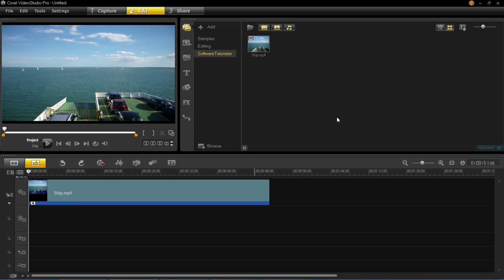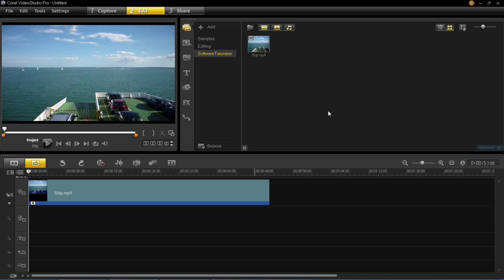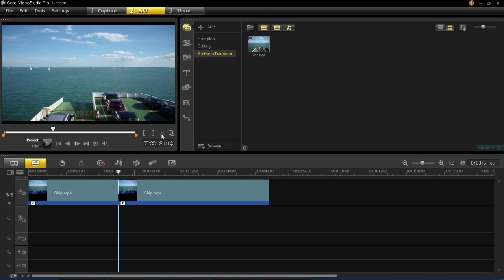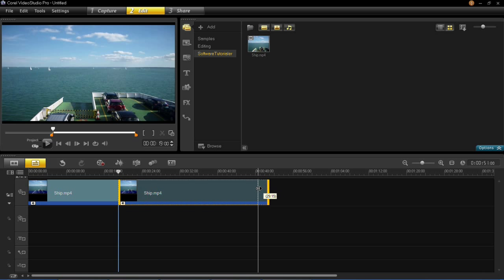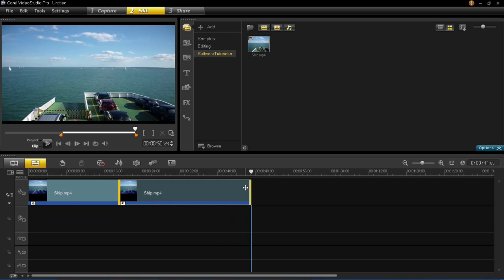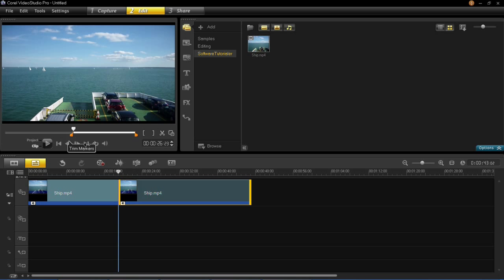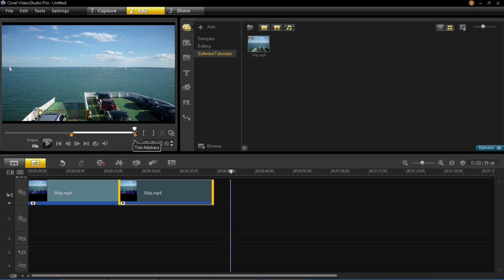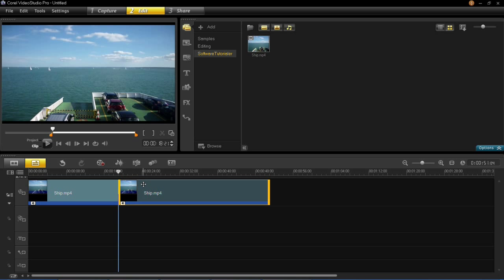Corel VideoStudio Pro X6 - Trimming and Cutting Clips Tutorial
In this tutorial I show you how to trim and cut clips in Corel VideoStudio Pro X6